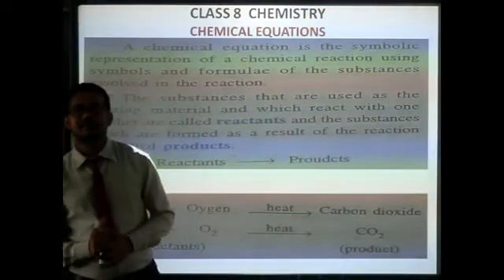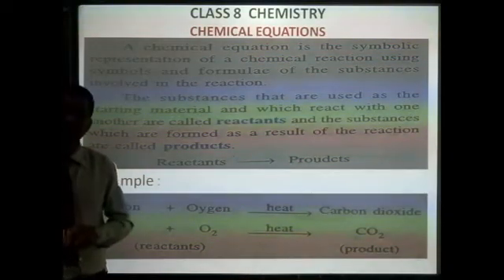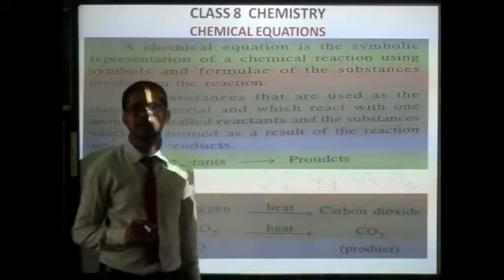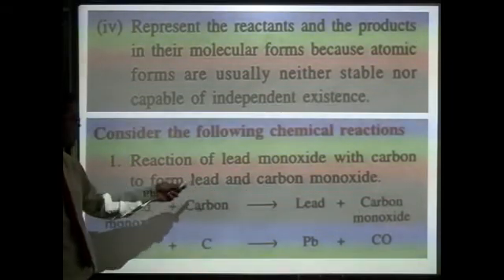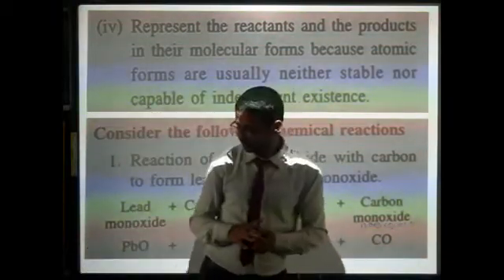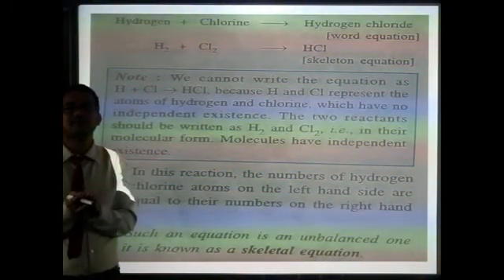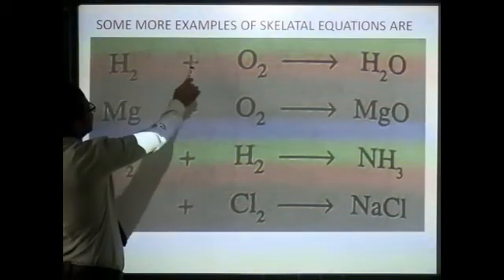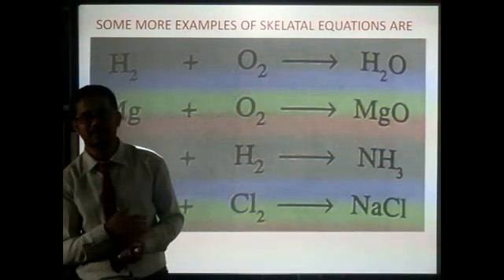Class 8 Chemistry Chemical Equations